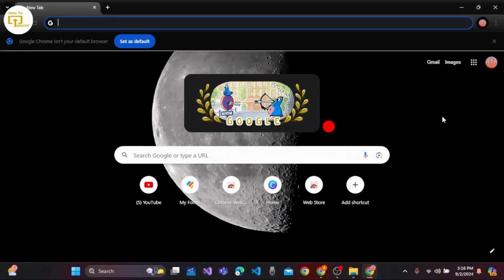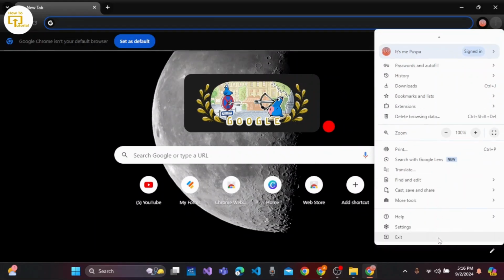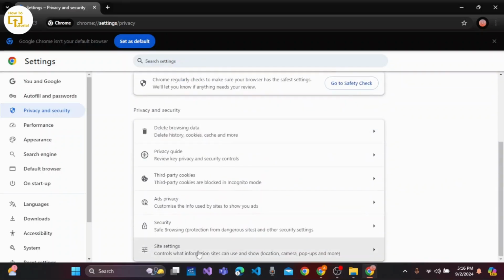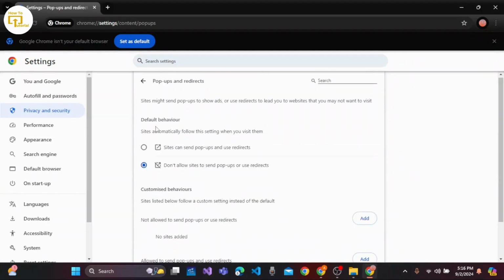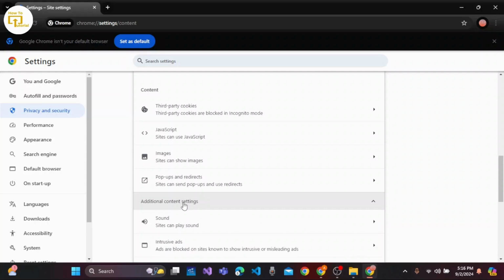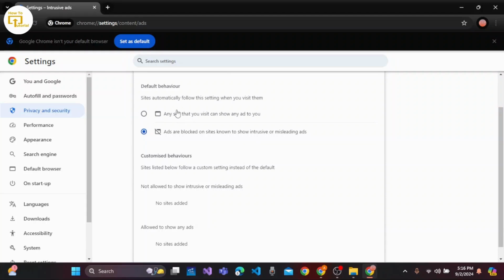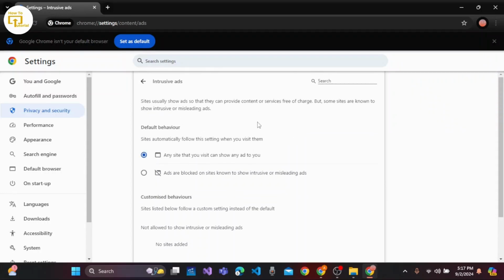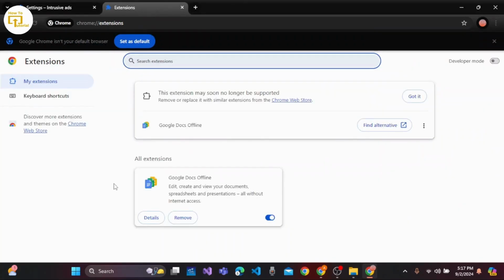How to Disable Ads Blocker on Google Chrome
How to Disable Ads Blocker on Google Chrome @LoginHelps
In this quick tutorial, we'll walk you through the steps to disable ad blockers on Google Chrome. Whether you want to turn off an ad blocker temporarily or remove it entirely, this guide covers everything you need to know. Follow these simple steps to manage ad blockers and ensure you can view all content on your favorite websites.

Chapters
00:00 - Introduction
Learn how to disable ad blockers on Google Chrome.

00:10 - Open Google Chrome
Start by launching Google Chrome on your device.

00:15 - Access Settings
Click the three dots in the top right corner and select "Settings."

00:25 - Privacy and Security
Navigate to "Privacy and Security" from the left panel.

00:35 - Site Settings
Select "Site Settings" from the settings menu.

00:45 - Manage Popups and Redirects
Go to "Popups and Redirects" and allow popups.

00:55 - Additional Content Settings
Click on "Additional Content Settings" and then "Intrusive Ads."

01:05 - Allow Ads
Choose the option to allow ads from any site you visit.

01:15 - Manage Extensions
Click on "Extensions" from the three dots menu.

01:25 - Remove or Disable Ad Blocker
Remove or temporarily disable ad blocker extensions.

01:35 - Conclusion